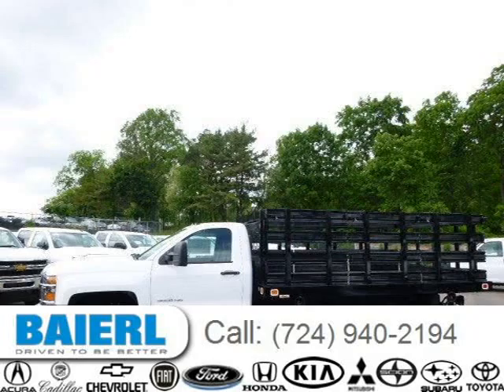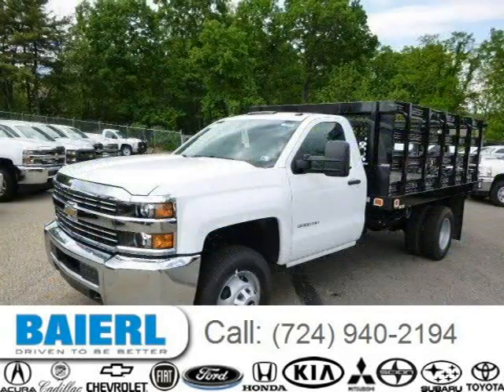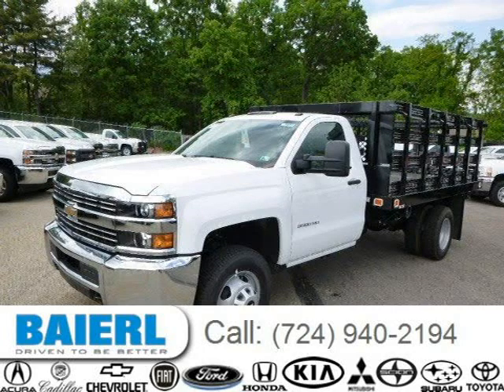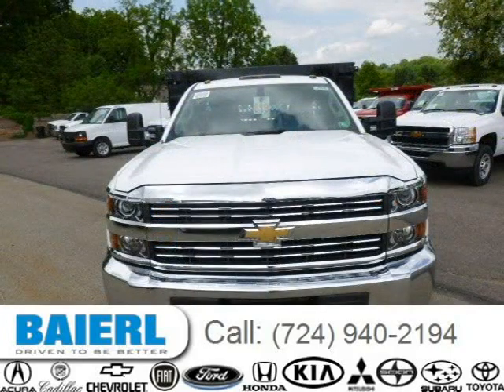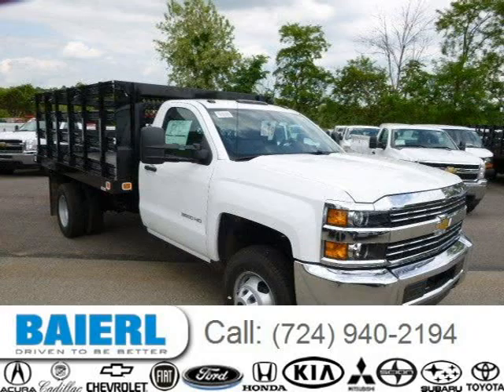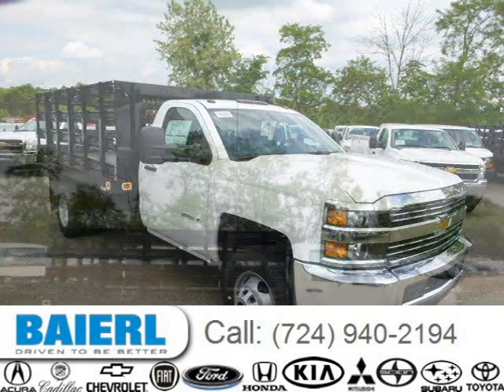2015 Chevrolet Silverado 3500HD Chassis Pittsburgh Wexford Cranberry PA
Baierl Chevrolet
10430 Perry Highway, Wexford PA 15090

Price: $ 37,299
Mileage: 3
Trim: WT
Ext. Color: Summit White
Int. Color: Jet Black
Transmission: 6-Speed Automatic
Engine: 6.0L V8 16V MPFI OHV
Doors: 2
Stock #: 7VTVG7639
VIN: 1GB3CYCG1FF129581
Description: